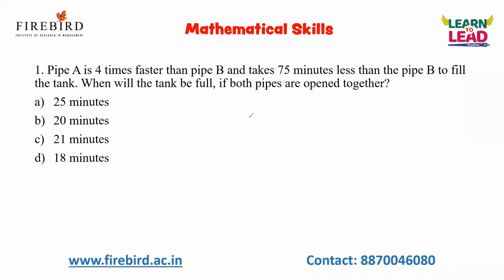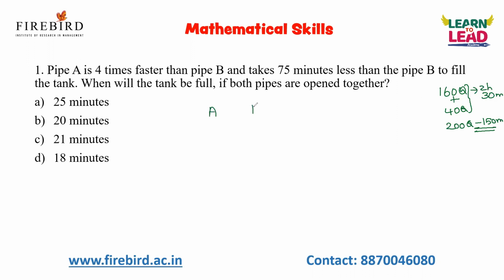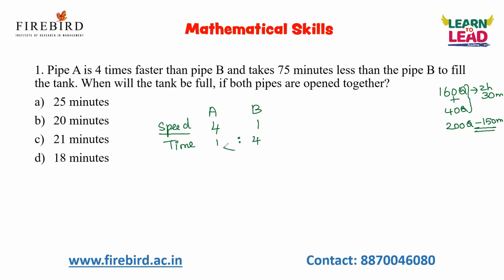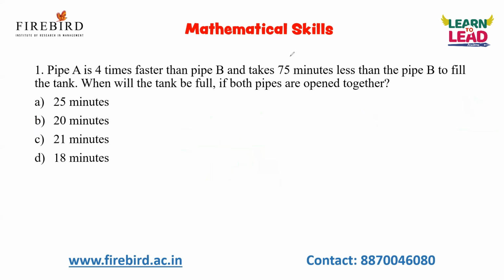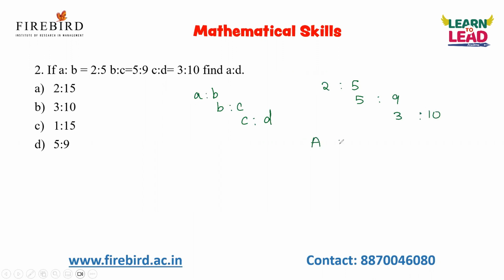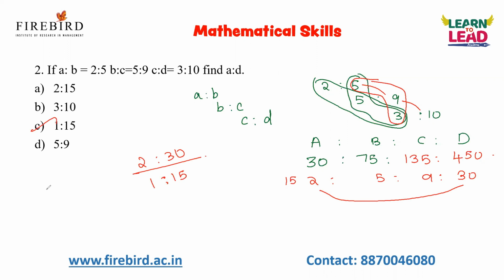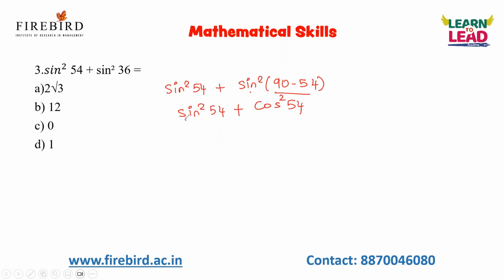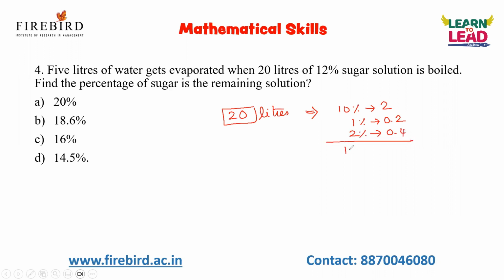MAY MAT 2023 | FEB MAT Q&A | Mathematical Skills | Part 2 | Important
FREE ONLINE  NATIONAL LEVEL WEBINAR  - 30 Days preparation Strategy
April 16th @7pm

Are you planning to take the MAT Exam in May 2023?
Hello MAT Aspirants.
Are you looking for the best guidance program for the upcoming MAT May 2023 Exam?
Join our 45 Days Online Crash Course

• Operations
• Marketing
• Human Resources &
• Finance

Hurry up!!

In this video we have discussed important questions based on FEBMAT 2023. In Feb MAT 2023 the questions were asked from the topics like, Trigonometry, Geometry, Profit and Loss, Mensuration, Exponents, Time and Work, Compound Interest,  Partnership, Mensuration and Average. Watch the complete full video to know about the upcoming Feb MAT 2023 Questions and shortcuts